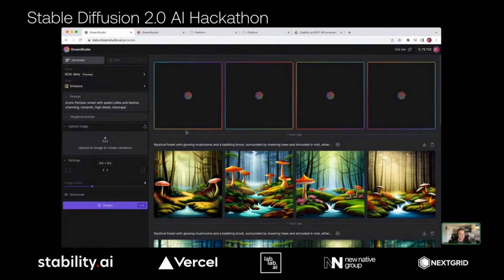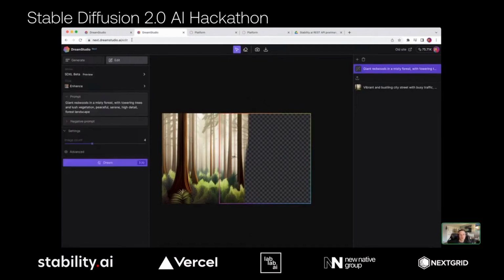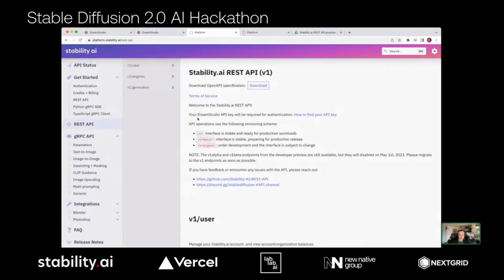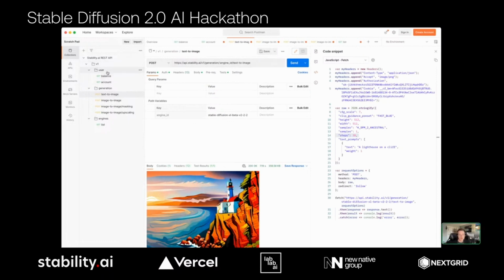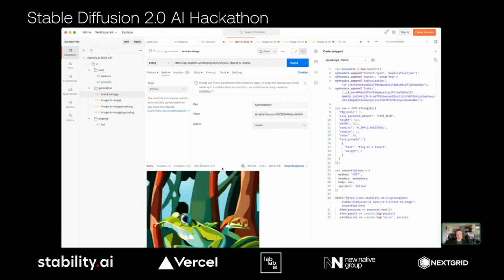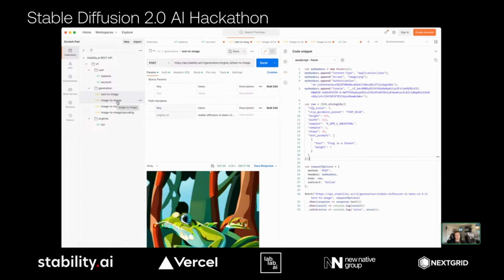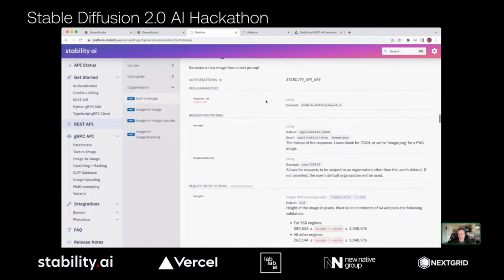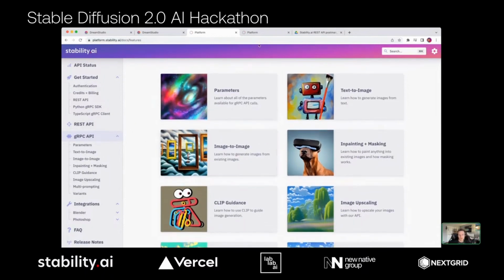Building Next-Gen Apps with Stable Diffusion API: A Live Tutorial for Developers! by Conner Ruhi